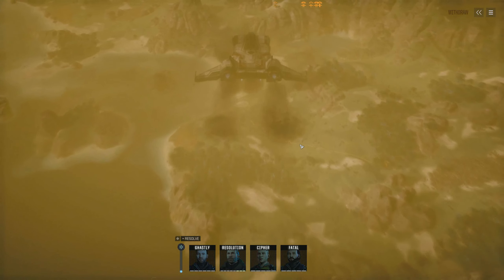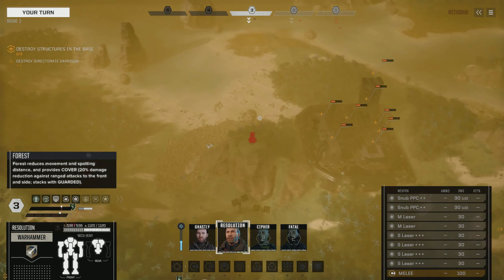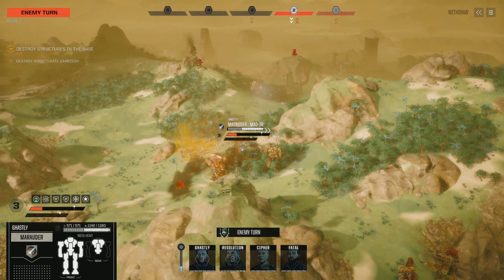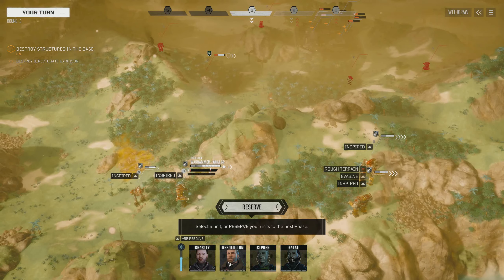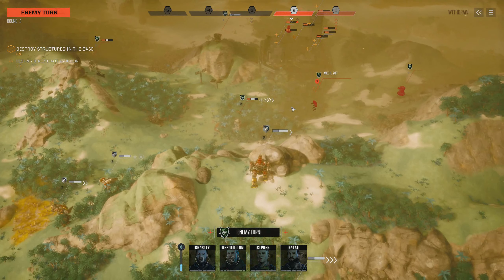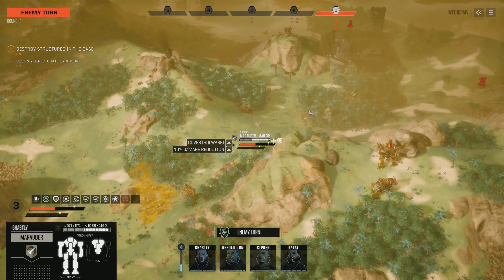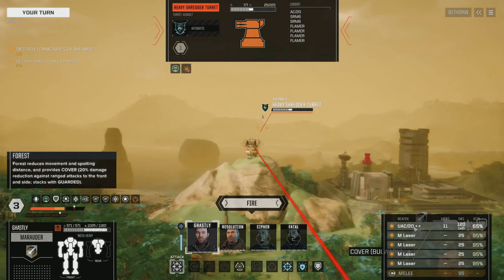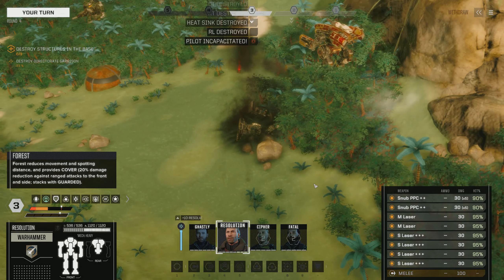Battletech Playthrough - 33 - Jungle Base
I think this is the first time we've run into the jungle biome in this run (at least, in a mission interesting enough to upload). Honestly, treat it like highlands and you won't see much difference, except for layout of the maps themselves. The only really new thing is the spore cloud terrain. Do *not* stand in spore clouds, as you'll take bonus damage, but you can run through them quickly to make yourself harder to hit.